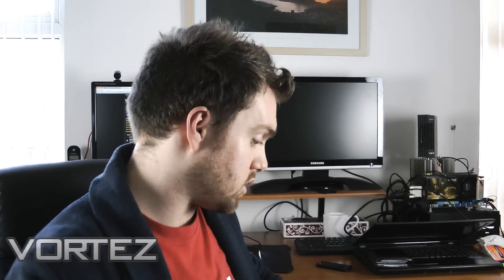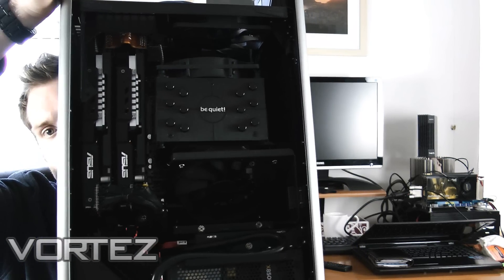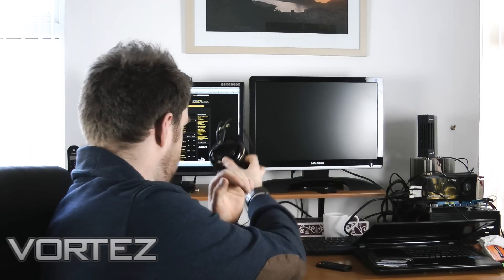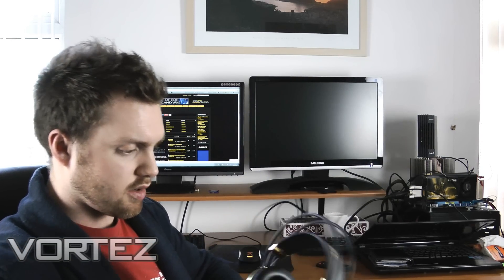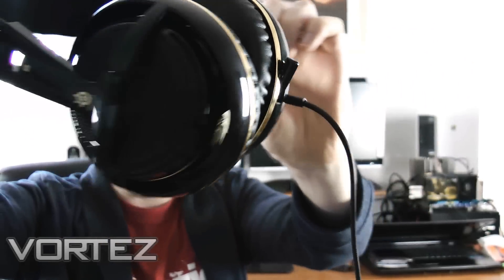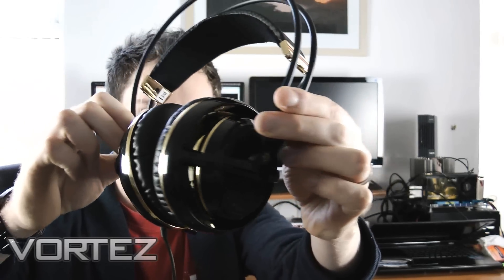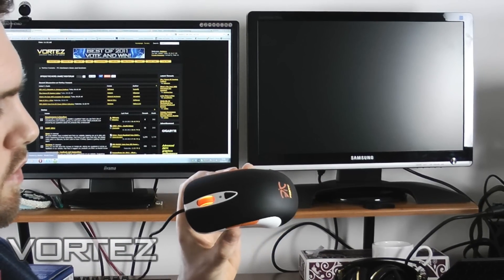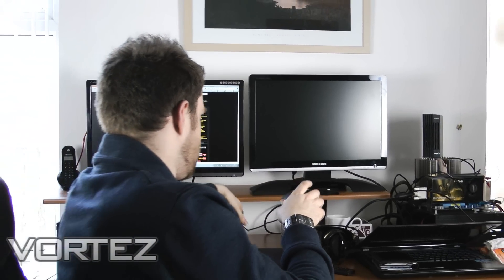Vortez - Behind the Scenes #2 - COSMOS II, AMD HD7950 & More!